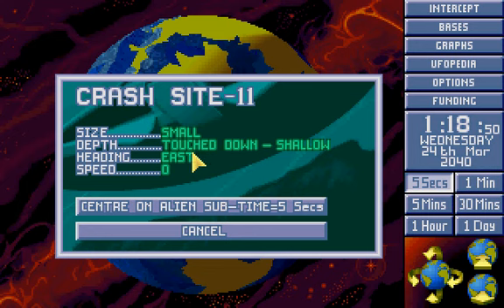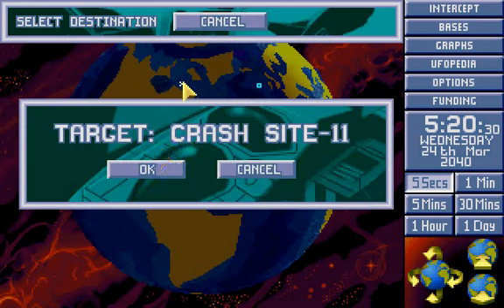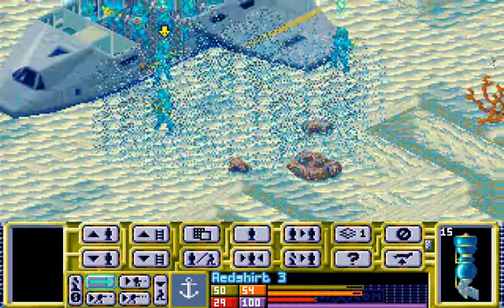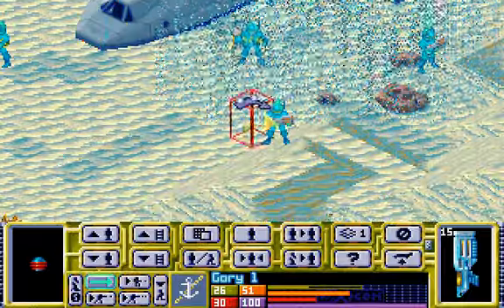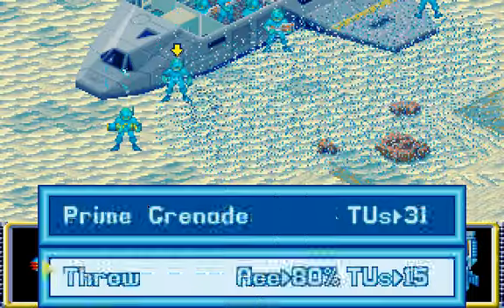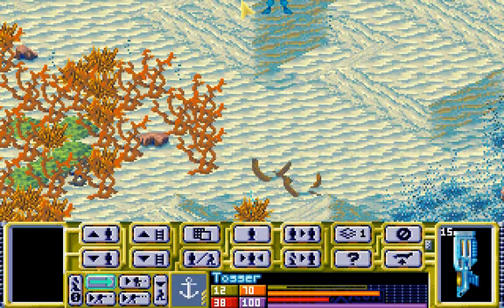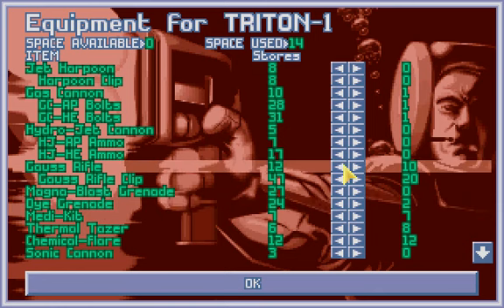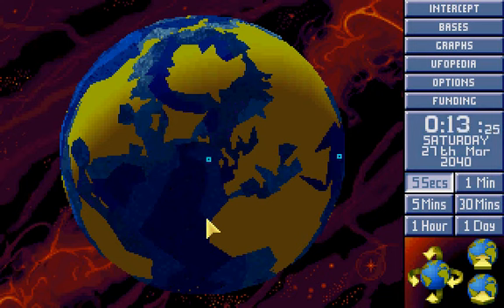Let's play X-com 2 terror from the deep no reload part 21: gill man soup.avi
Part 21: Gill man soup

More gillmen being mauled by the mangler. It's strange how similar Gillmen and Aquatoids are in terms of power, when the next type of 'standard' alien is nearly five times as strong. Yes, I am talking about the dreaded Shrimpmen, aka Megaprawns.

Casualties: none
Aliens killed: 4
Total casualties: 14
Total aliens killed: 84